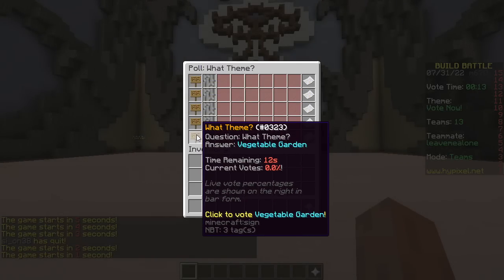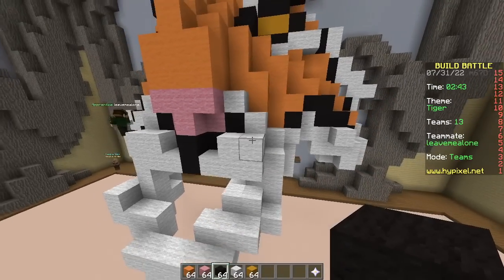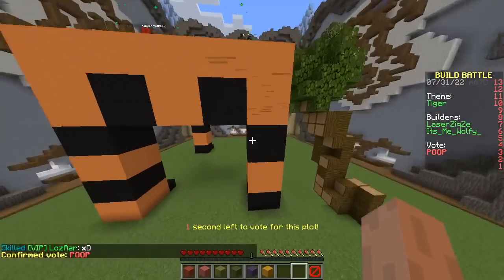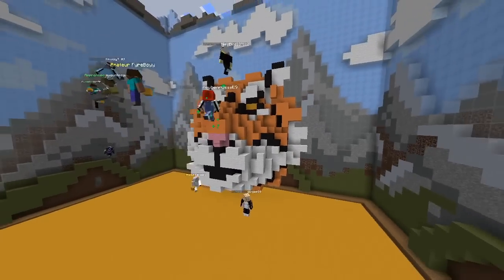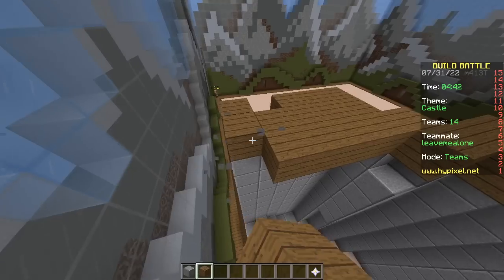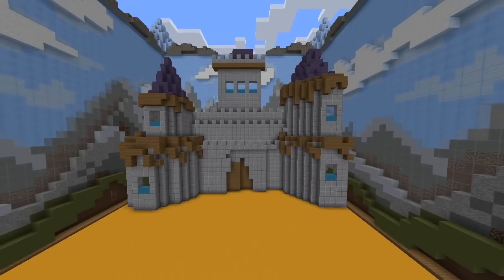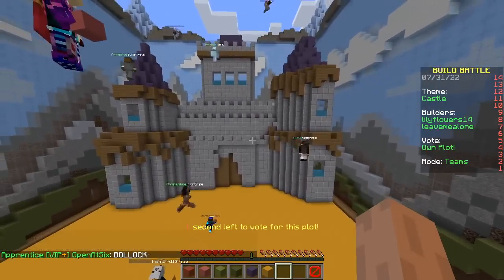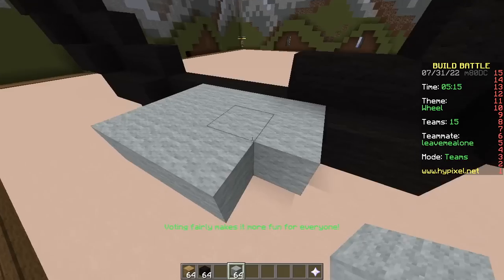OMG!!! (Minecraft Build Battle)